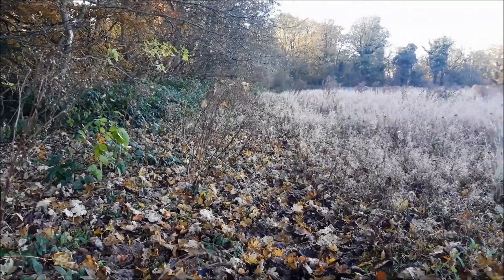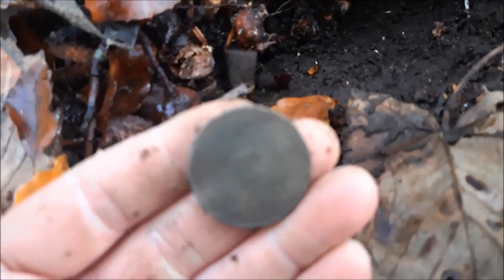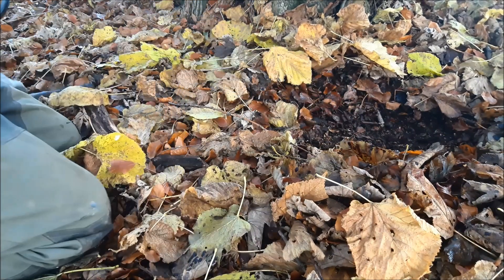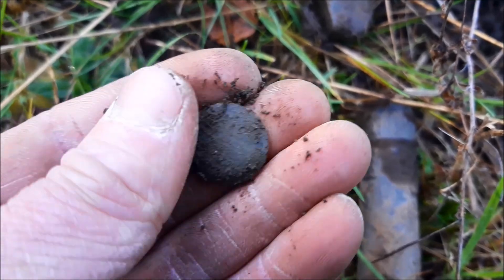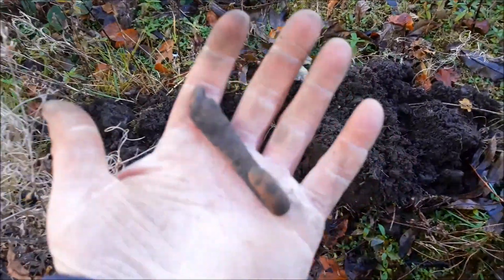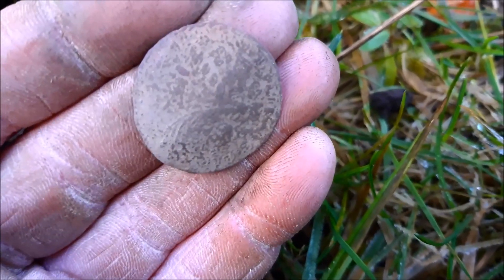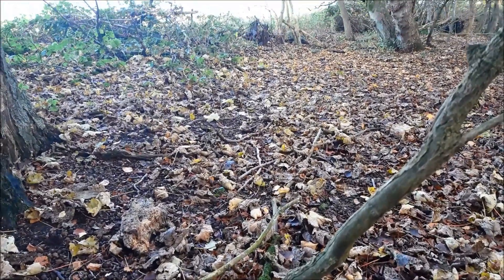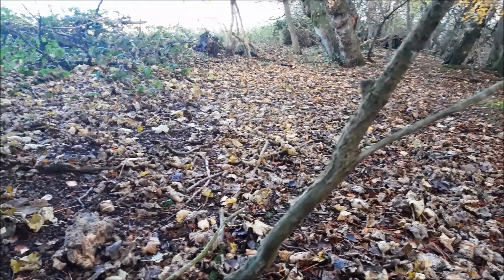Metal Detecting UK - Two Mystery Coins - Can You ID Them?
Metal detecting in woods and pasture today. Can you help me ID two coins I found? They look like old ones! Way older than I'm used to finding.
We did find some nice things but definitely had to put the work in this time.

Detector - Minelab X-Terra 705